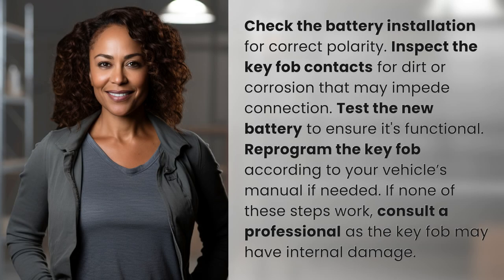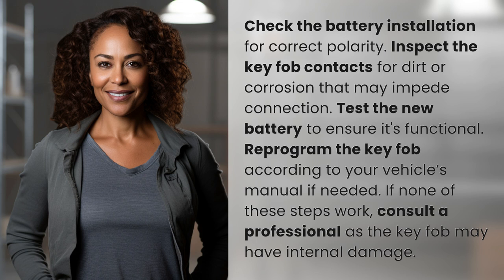How to troubleshoot a key fob that's not working after battery replacement?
Key Fob Not Working? Troubleshoot with These Tips! 👉 Key Fob Troubleshooting 👉 Learn how to troubleshoot a key fob that's not working after a battery replacement. Check for correct battery installation, clean contacts, test the battery, and reprogram if necessary. If the issue persists, seek professional help for internal damage.

Laura S. Harris (2024, July 9.) How to troubleshoot a key fob that's not working after battery replacement?
    🌐 AskAbout.video